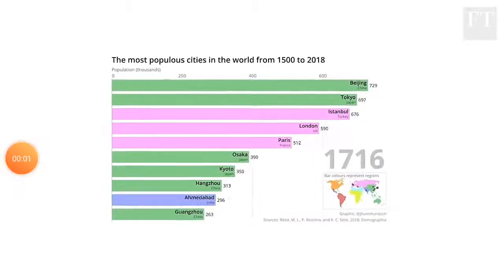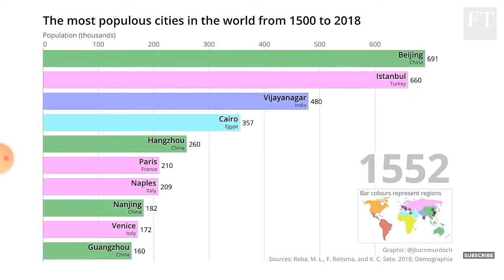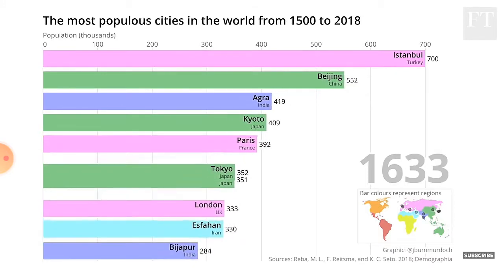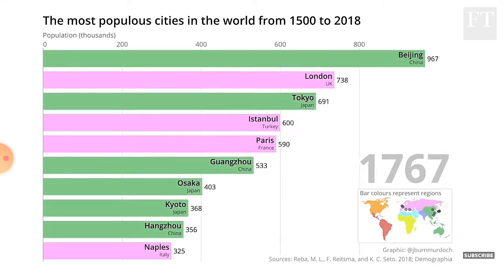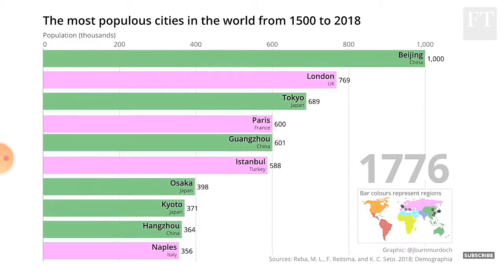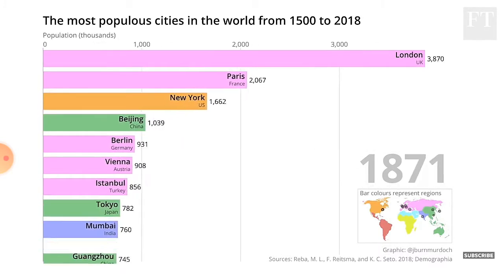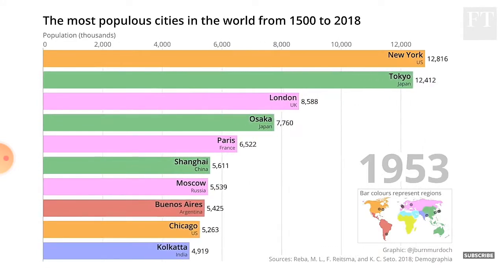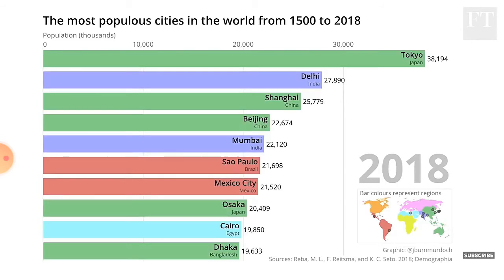Census Most populated Cities in The World Census 2020 (1500- 🔼)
Census Most populated Cities in The World Census 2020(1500- 🔼) will be shown in racing bar graph, a census of the top
Coronavirus Survival Guide:

How To MAKE MONEY FROM HOME AT A TIME SUCH AS THIS, TAP THE LINK💵